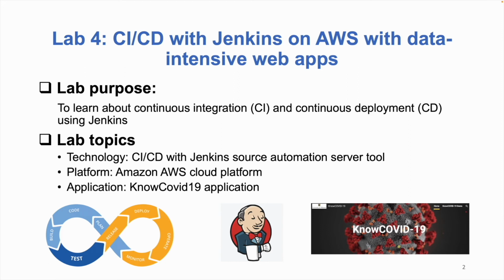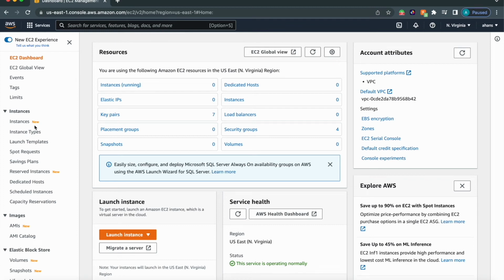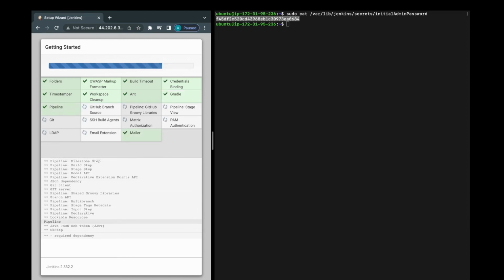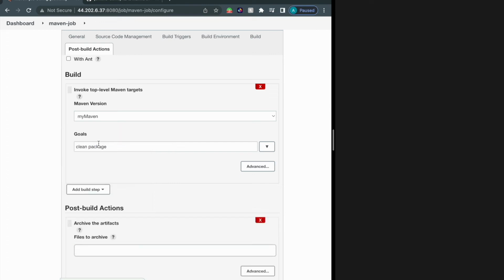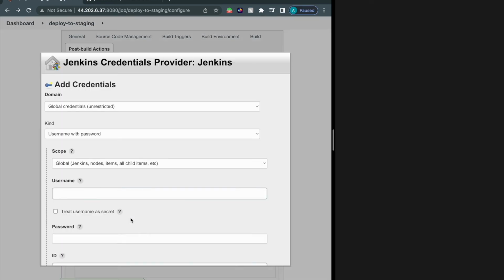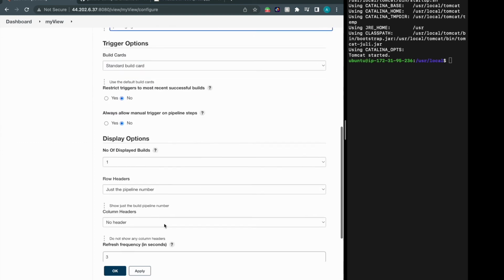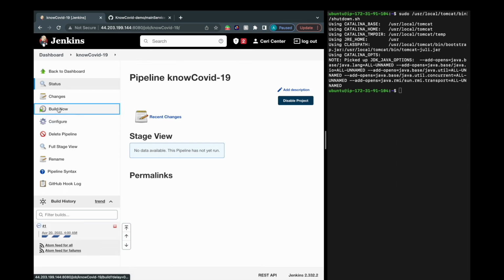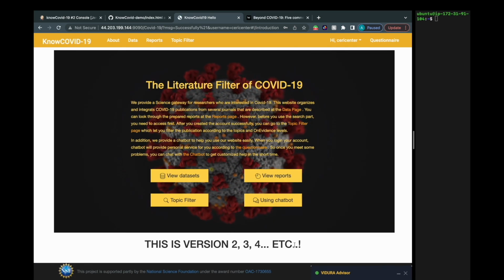CI/CD with Jenkins with Data-Intensive Web Apps (Lab Module 4)